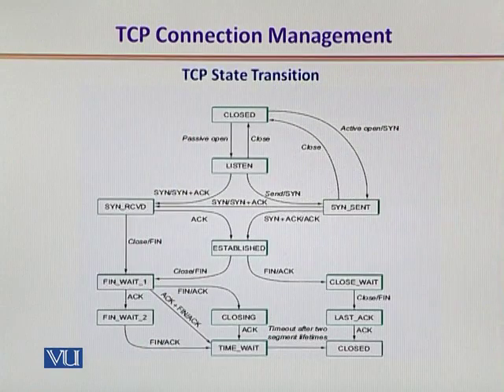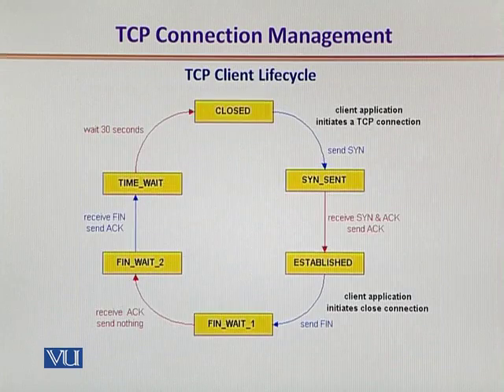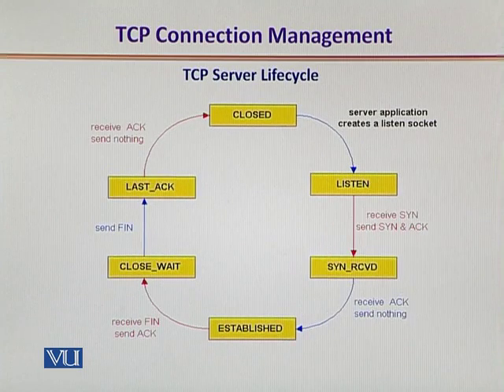CS432_Topic118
Topic: 118